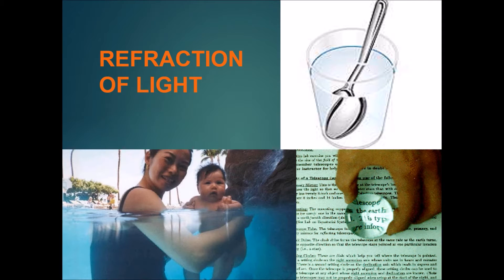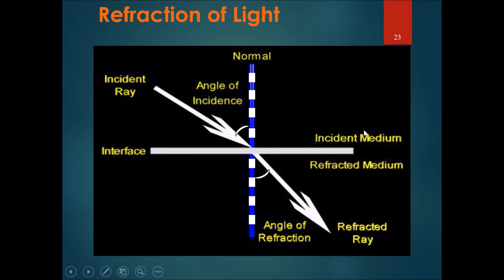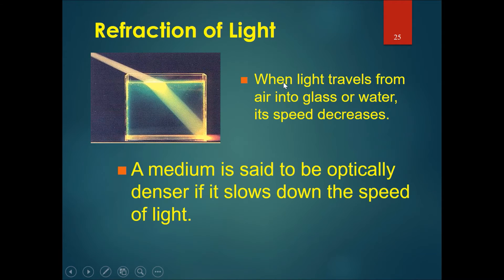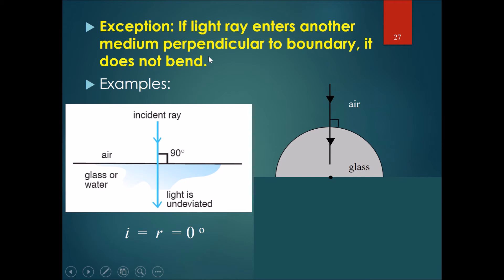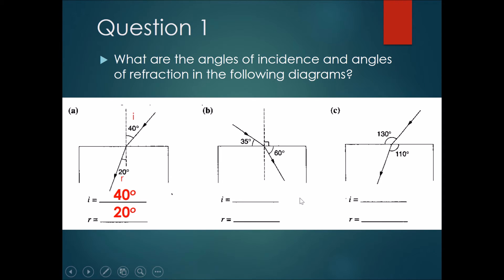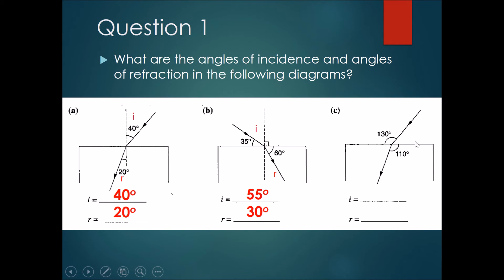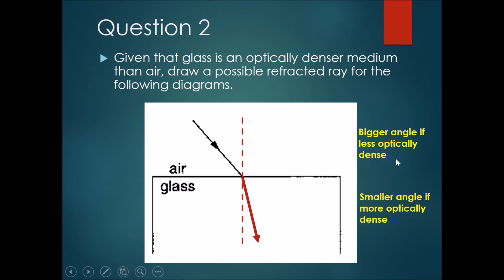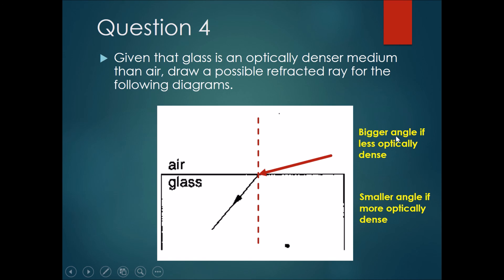Chapter 10 Light Part 4 - What is Refraction?